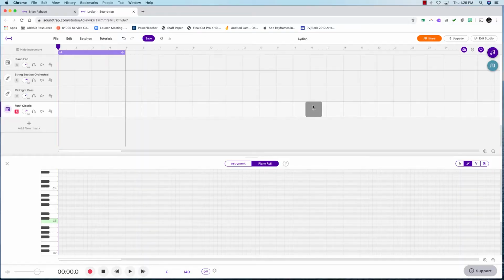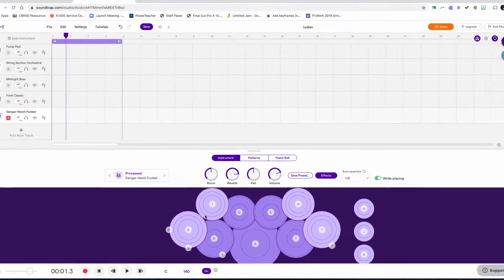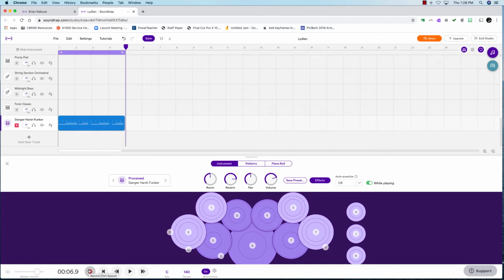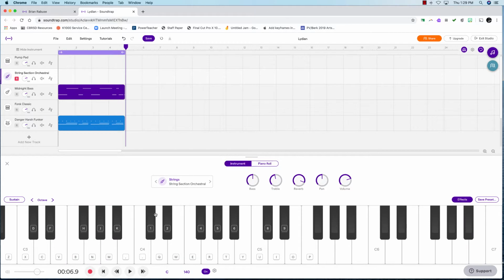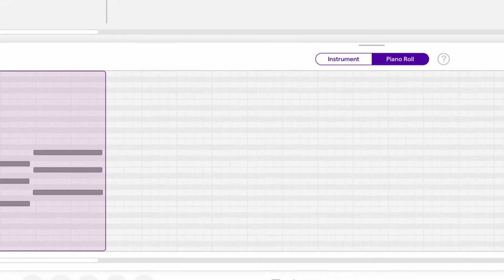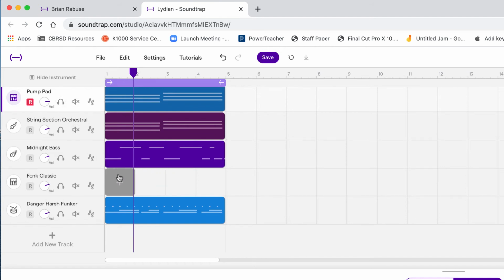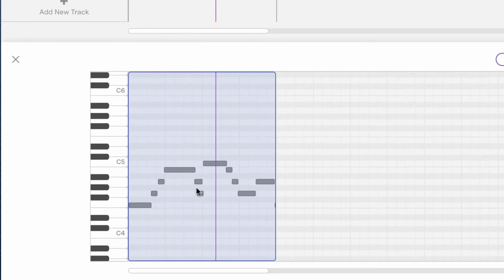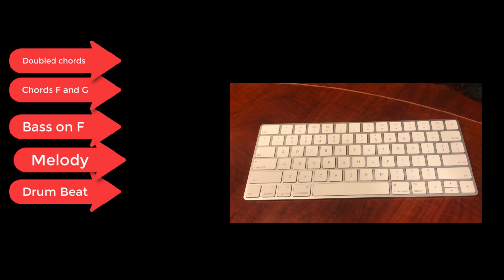Lydian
How to write a Lydian chord progression using Soundtrap. We play F and G triads over an F bass note using the typing keyboard.